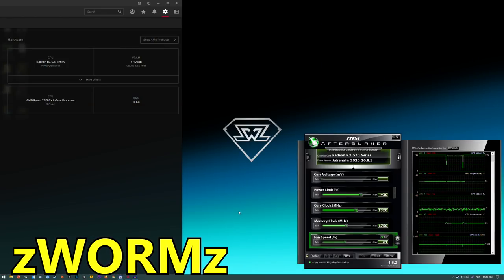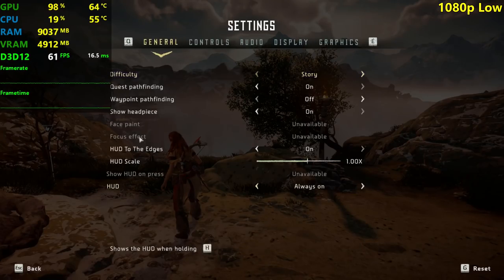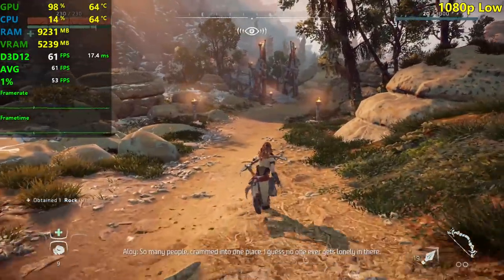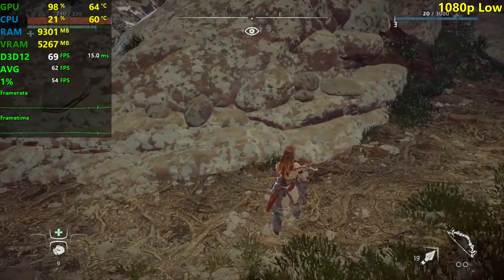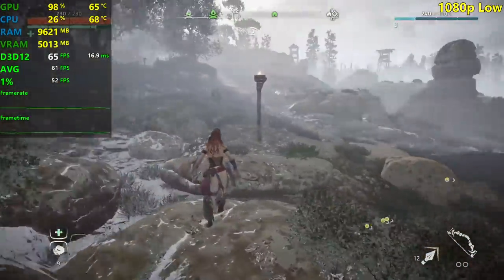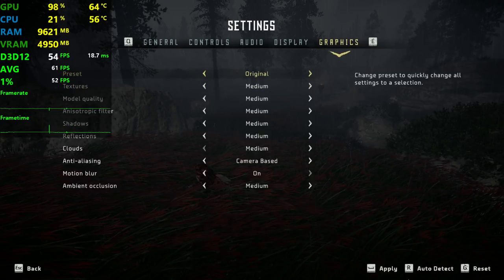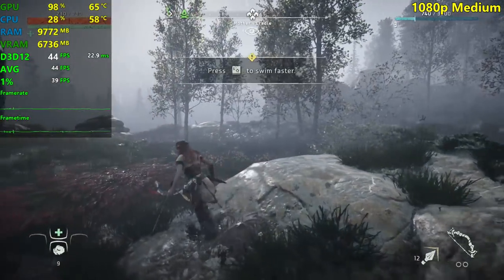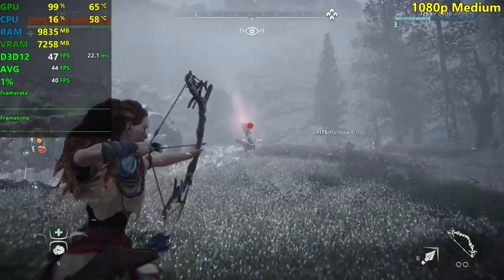RX 570 | Horizon Zero Dawn - 1080p All Settings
Horizon Zero Dawn tested on the RX 570 at the 1920x1080 resolution, using the Low, Medium, High and Ultra settings presets.

⏱ Timestamps ⏱

Intro, Specs, Stuff - 0:00
Low - 1:00
Medium - 4:25
High - 8:40
Ultra - 12:10

🔧 SPECS 🔧

◽️ AMD Ryzen 7 3700X - Same performance in this game with: Ryzen 5 1400 OC or better.
◾️ AMD Radeon RX 570 8GB - Gigabyte Gaming MI OC